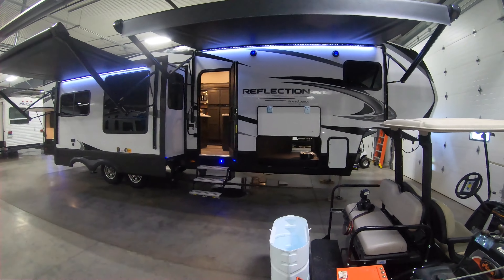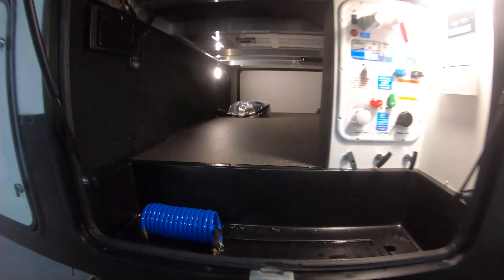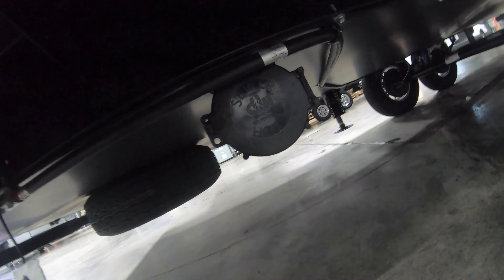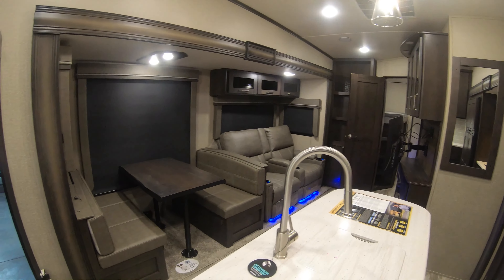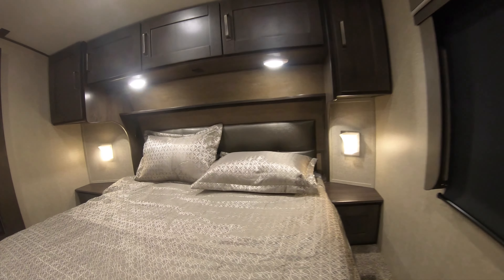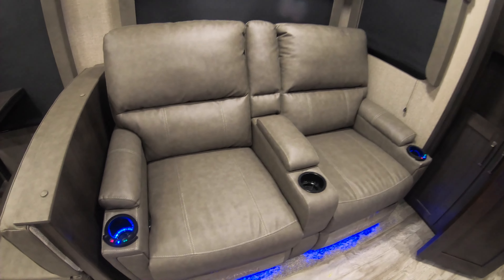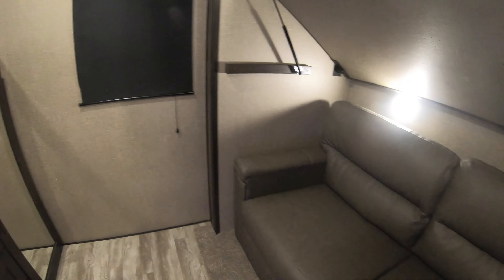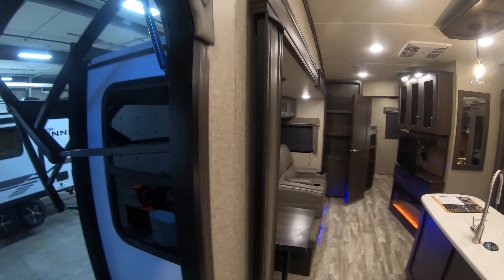2021 Grand Design Reflection 311BHS Bunk House Fifth Wheel